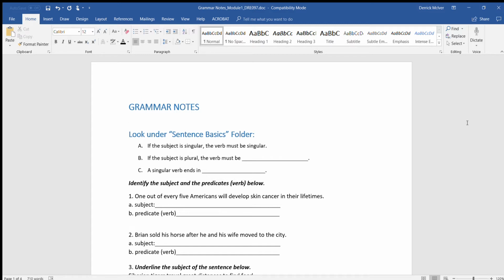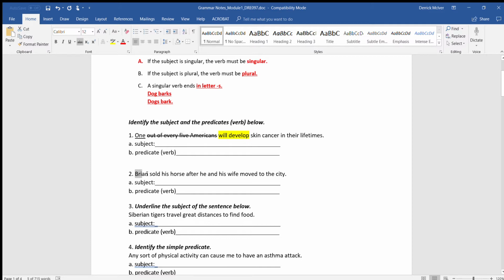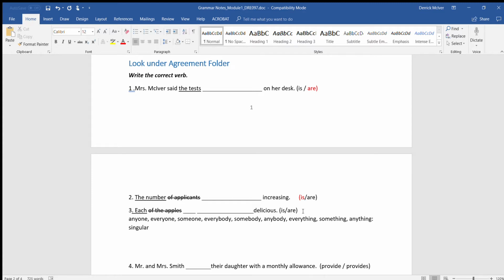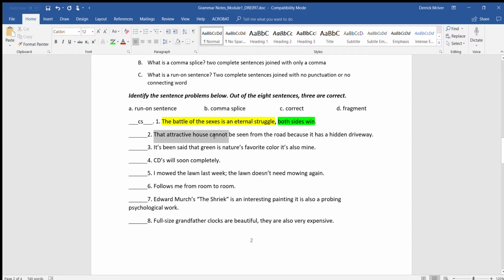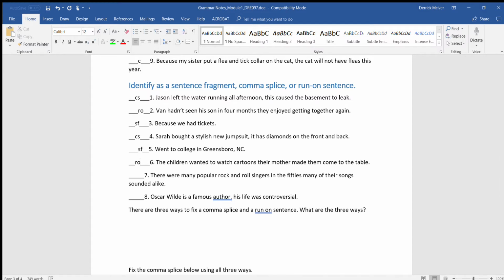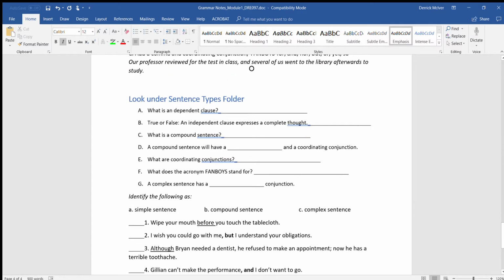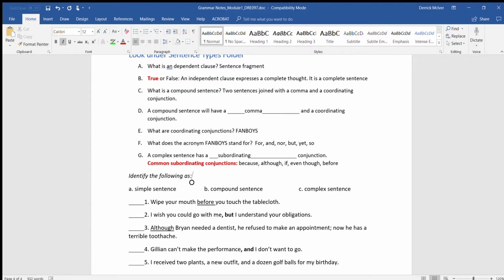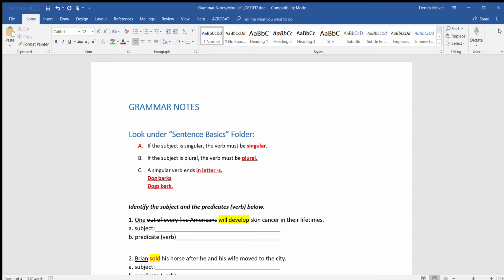Grammar Notes answerkey